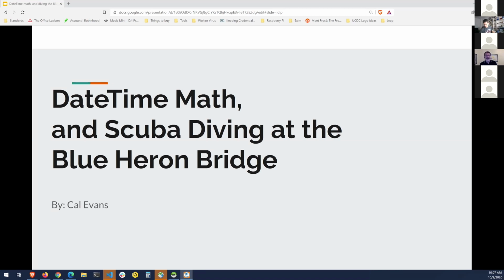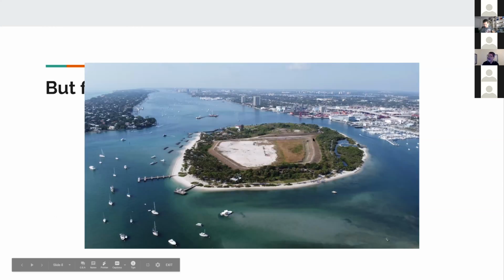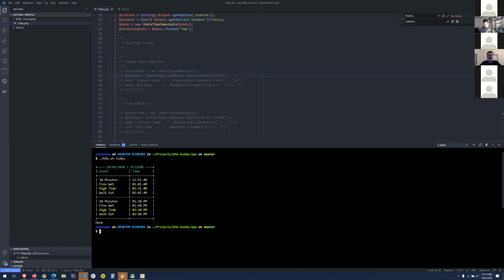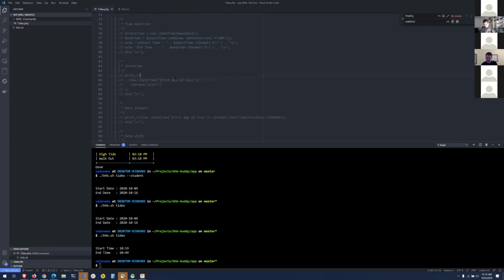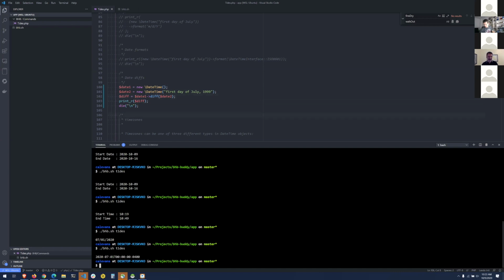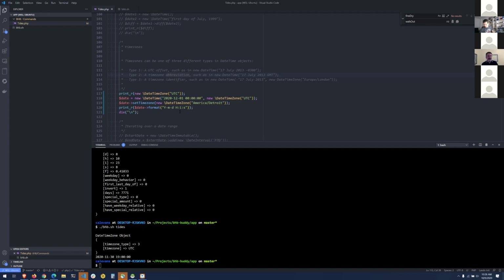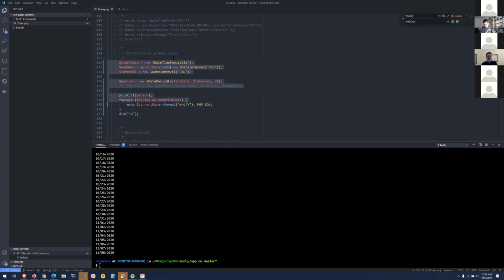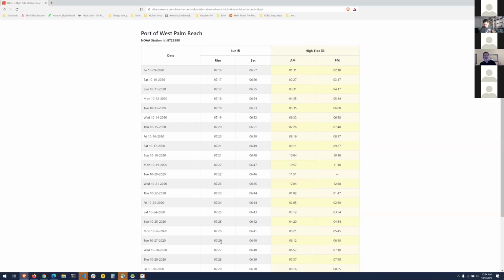CakeFest 2020 - DateTimeMath - Cal Evans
All the cool things that you can do with DateTimeMath